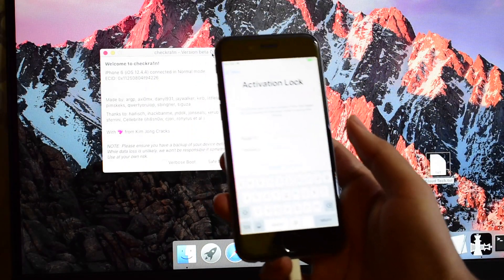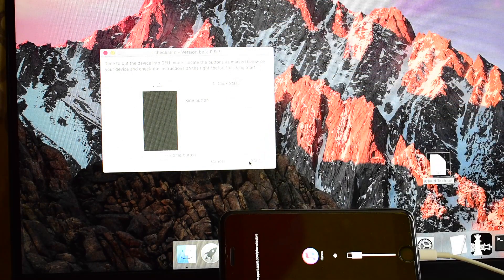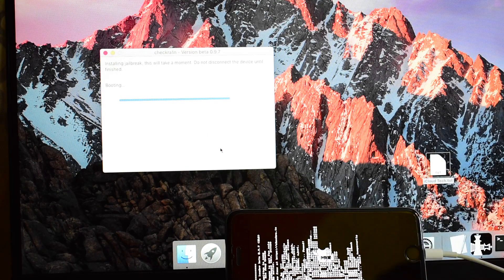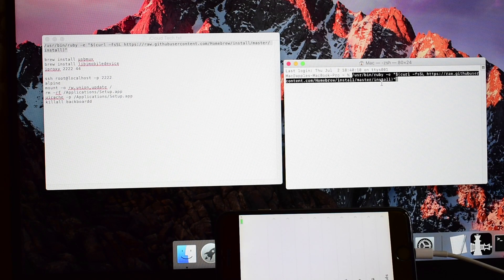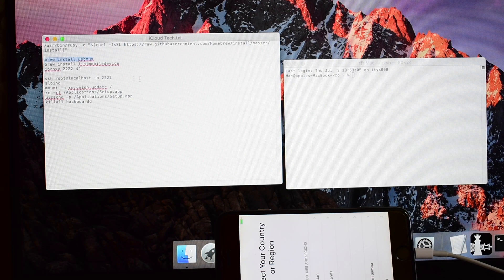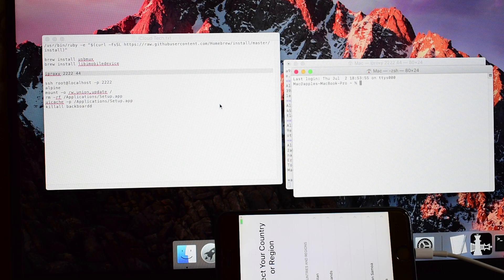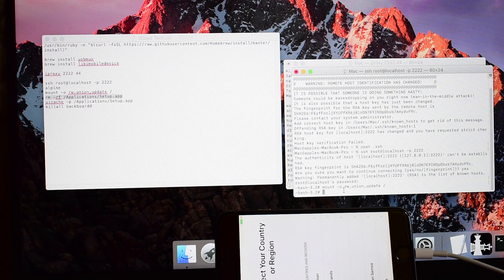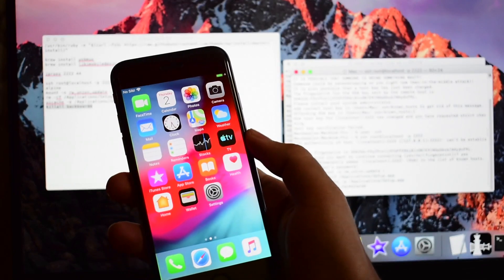Permanent iCloud Activation bypass using Checkra1n on iPhone 6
This video shows how to bypass icloud activation lock on iPhone 6 with out cfw free using Checkra1n jailbreak application. Remove icloud lock on iPhone and iPad using this method. You can use many features as shown in the video. This is free icloud unlock method. You can remove iCloud lock on iPhone, iPad and iPod using this method. It works on iPhone 6, 6S , 6 Plus, 6S Plus, 7, 7 Plus, 8 , 8 Plus , iPhone X, 5, 5S, 5C , SE , 4S and 4. Works on iPad, iPad mini, ipad pro, ipod touch iPad air, iPad 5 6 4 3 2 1. This will solve your icloud lock issue. And bypass owner apple id and you can use your iphone iOS 12.1.3. ios12.2 icloudbypass activationlock ios 12.1 and iOS 13.2.2 ios13.4.1 iOS 12.4.4 iOS 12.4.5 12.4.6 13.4 iOS 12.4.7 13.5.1 iOS 14